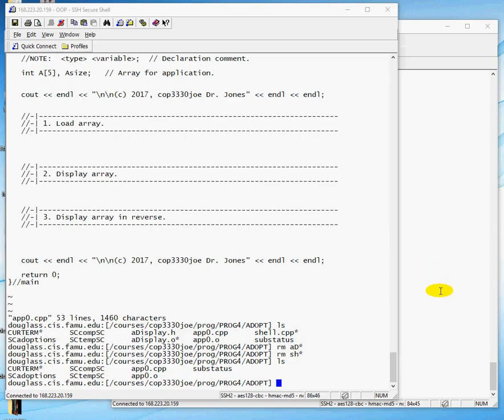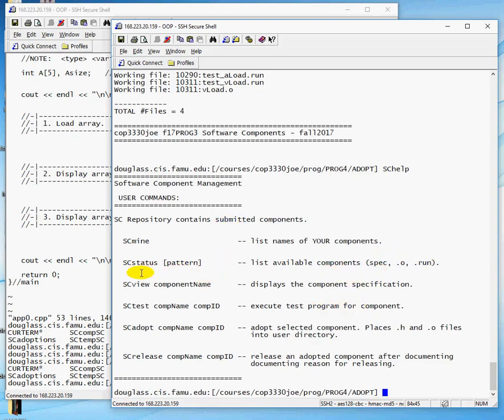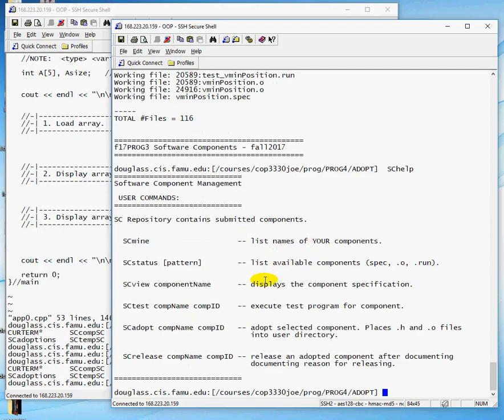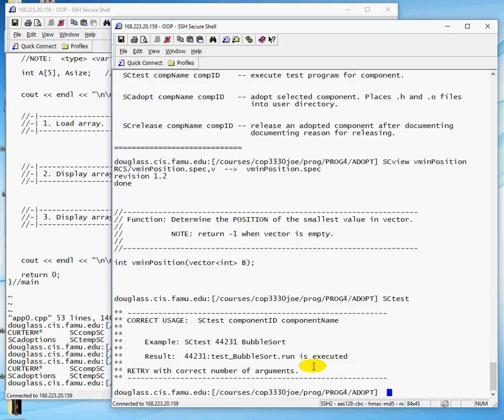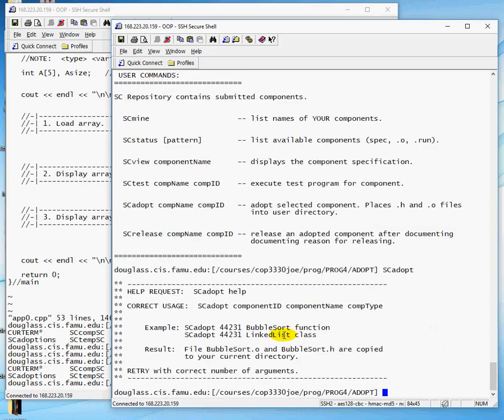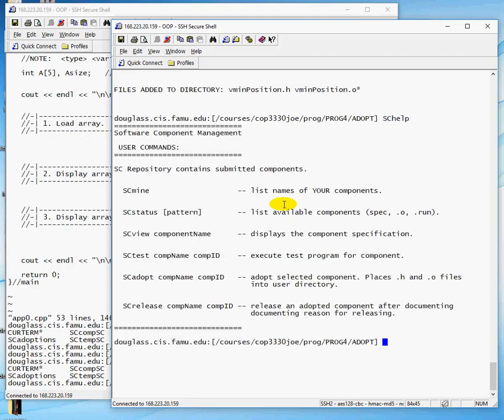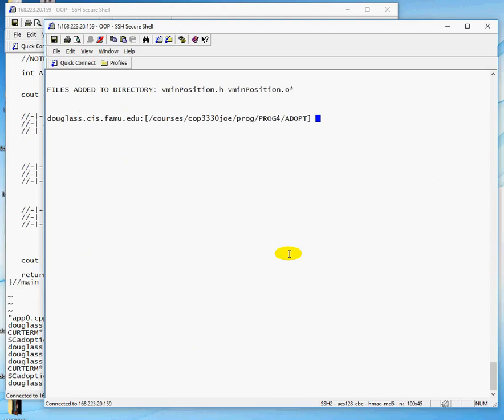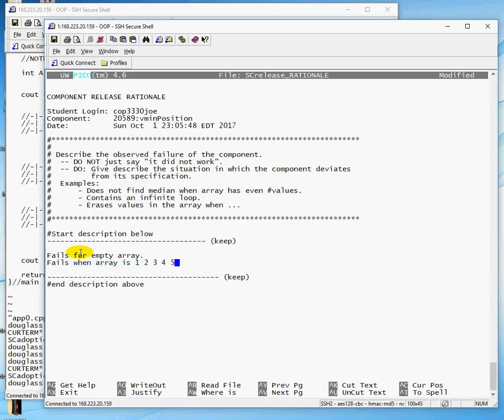SW Component Collection -- basic commands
COP3330 software components management. Demonstration of the commands you need to access, test and adopt components needed to build your application.